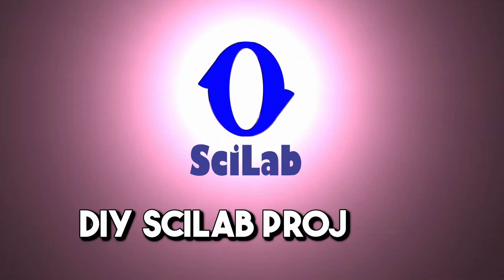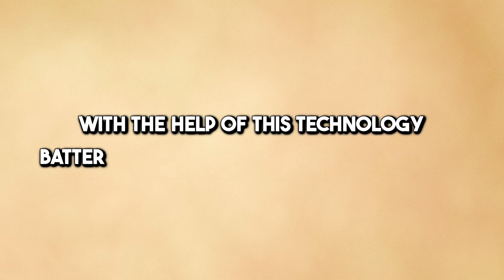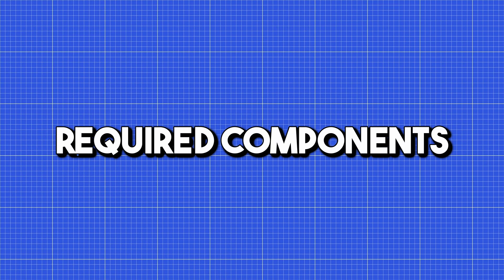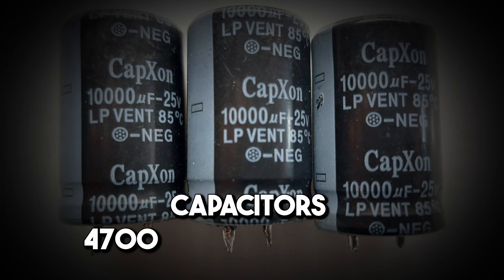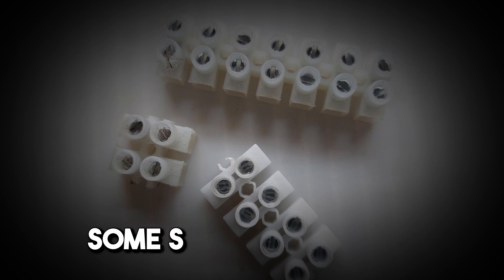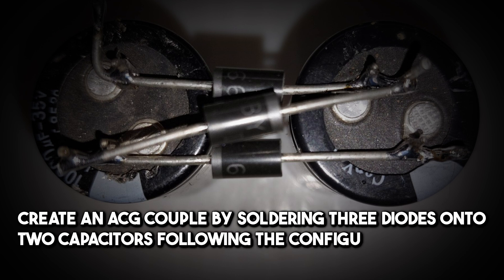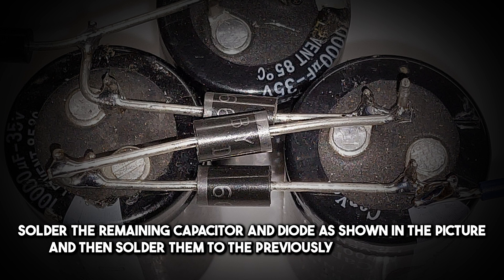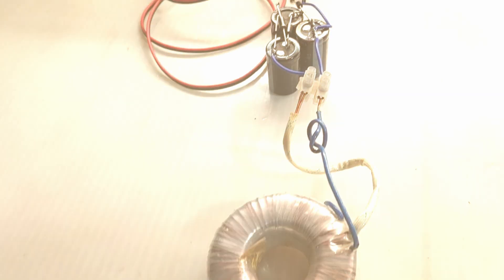DIY ACG Battery Charger Step by Step